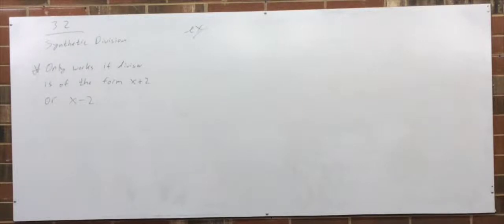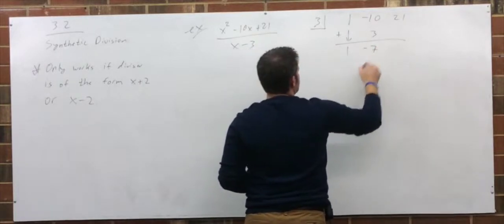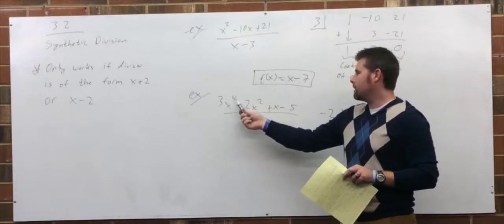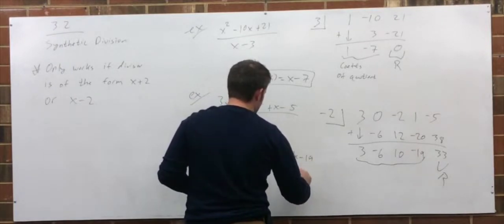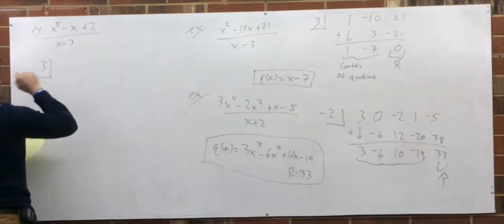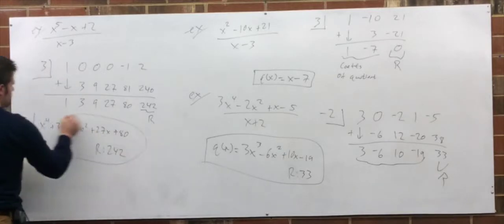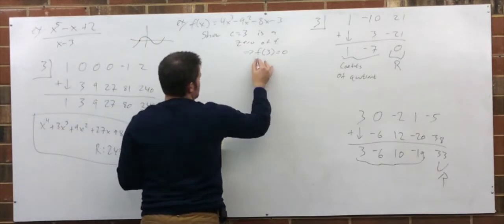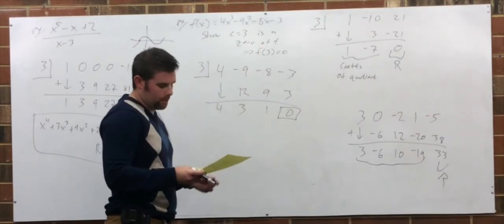3.2 Part 3 synthetic div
3.2 Part 3 synthetic div